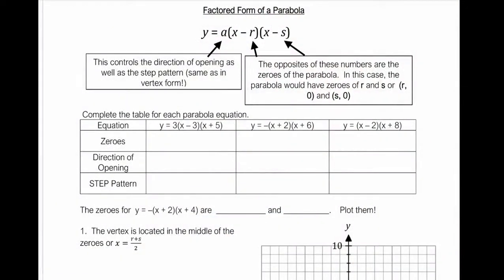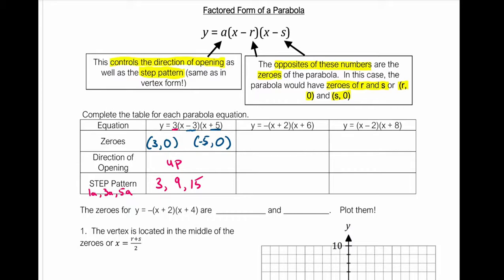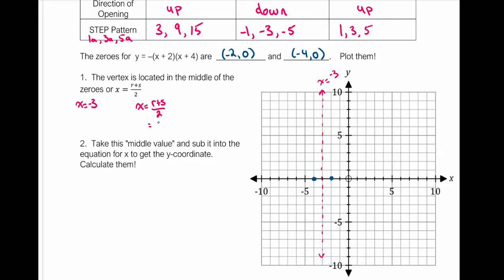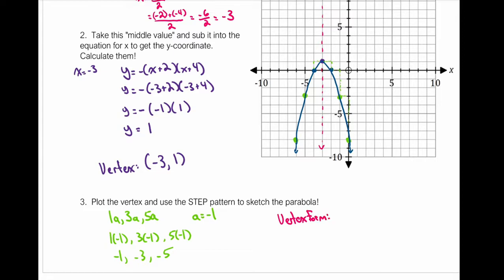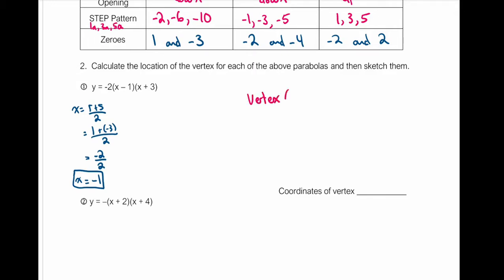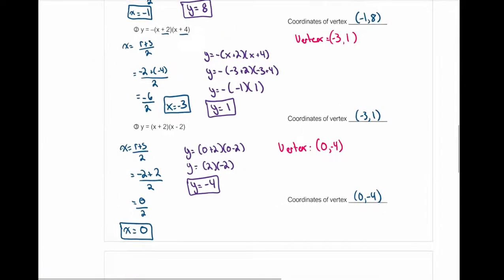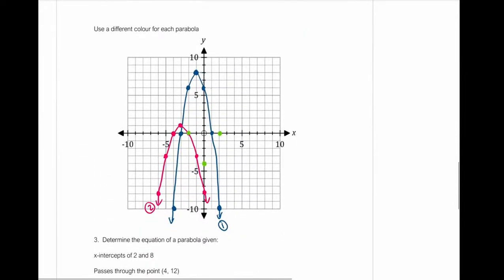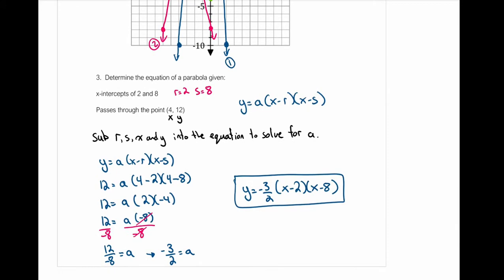27 Factored Form of a Quadratic